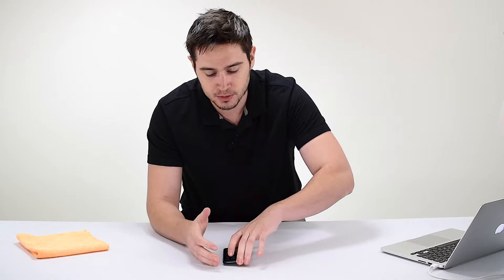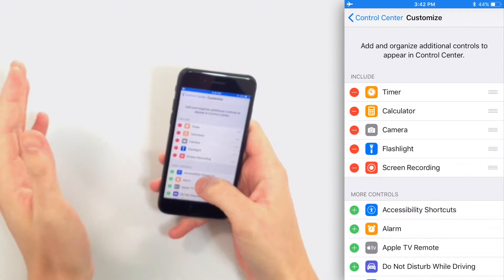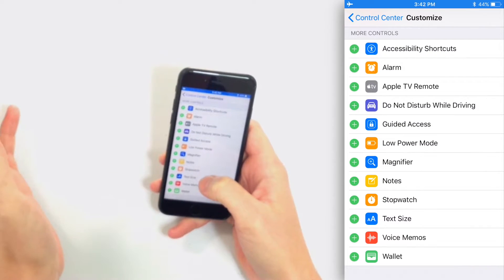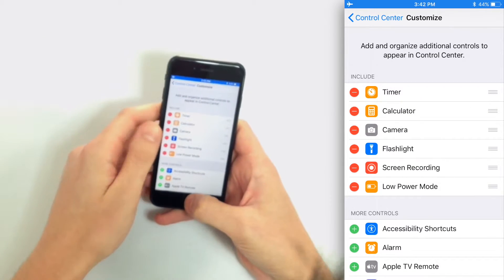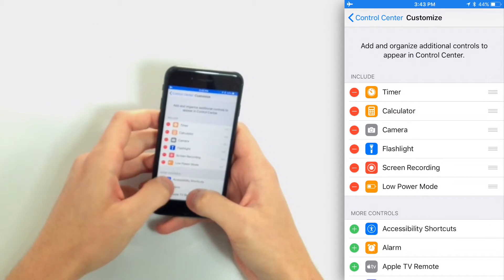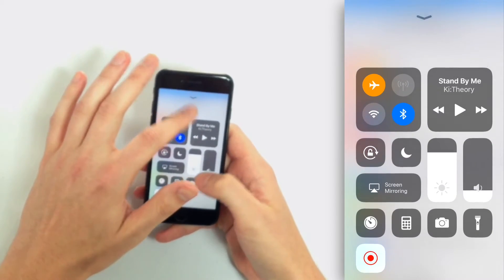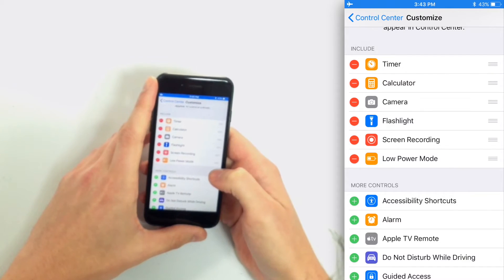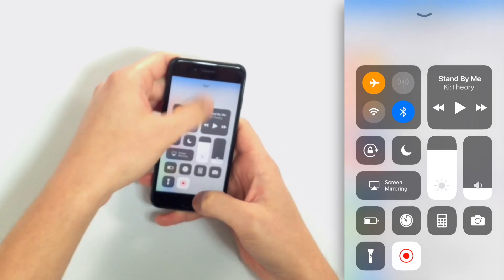iPhone Control Center: How To Customize It With iOS 11!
In this video, an Apple expert shows you how to customize iPhone Control Center in iOS 11 — no jailbreak necessary! iOS 11 is in beta mode at the time this video was published, but it will be fully rolled out to the public in Fall 2017.

To customize iPhone Control Center in iOS 11, open the Settings app and tap Control Center. Then, tap Customize Controls. To add a feature to Control Center, tap the green little plus to its left. To remove a control, tap the red minus button to its left.

You can also reorganize your Control Center features by pressing, holding, and dragging the three horizontal line button to the right of a control.